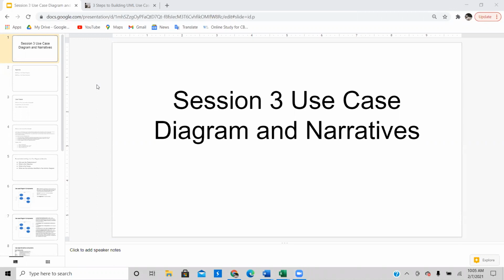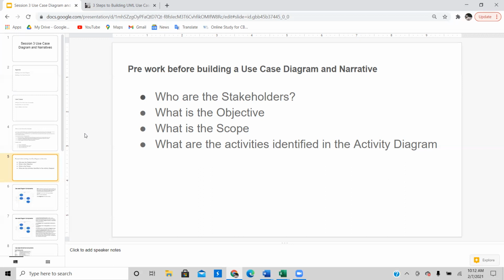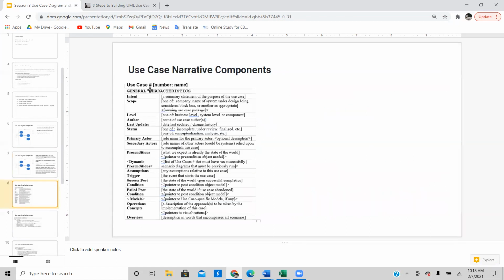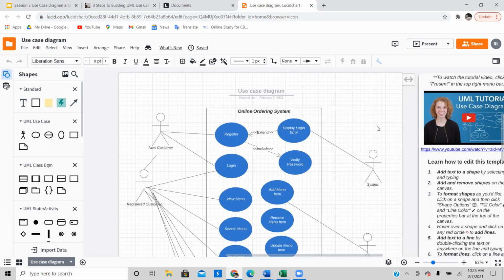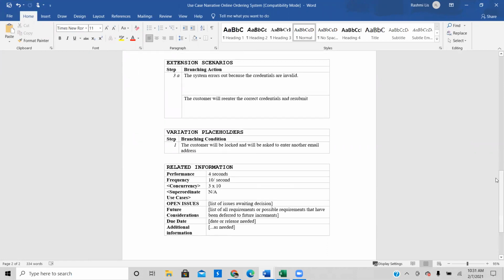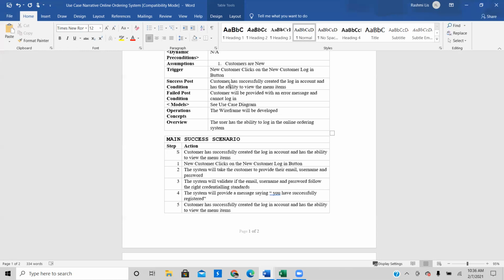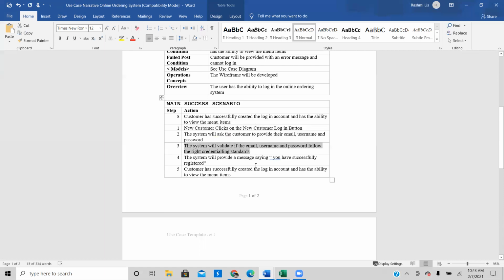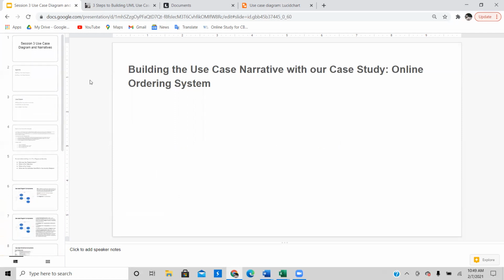3 Steps to Building UML Use Case Diagrams and Use Case Narratives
3 Steps to Building UML Use Case Diagrams and Use Case Narratives

FB group: Business Analysis Knowledge Sahre